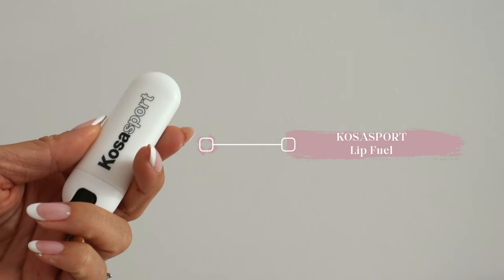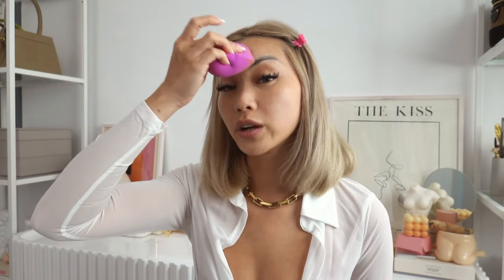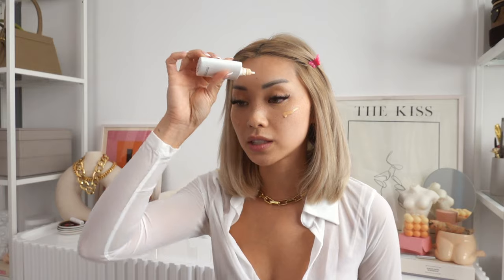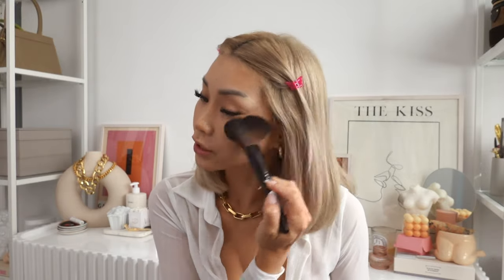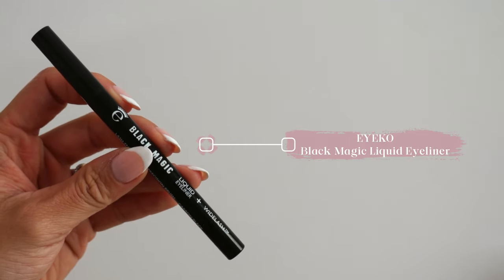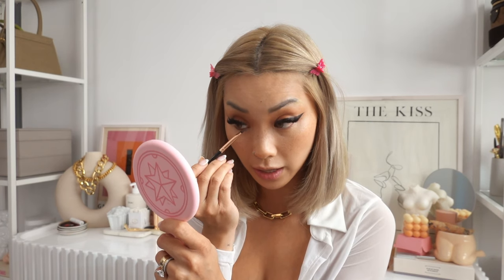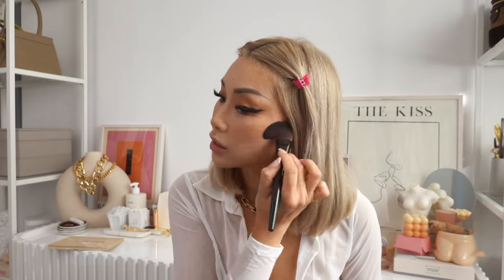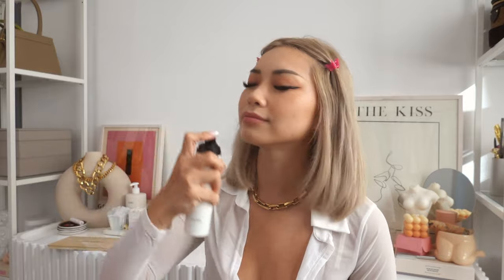GRWM | 2021 summer makeup routine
It's been so long since I've uploaded a makeup tutorial! My routine/products are always changing, but here are my GO-TOs lately! Hope you guys love.

Kosasport Lip Fuel

YSL Beauty Touche Éclat Blur Primer

EcoTools Biodegradable Makeup Sponge

Kosas Tinted Face Oil

Makeup by Mario SoftSculpt Shaping Stick

Laura Mercier Bronzer Brush

Laura Mercier Powder Brush

Hourglass Veil Eye Primer

Colourpop Cosmetics You’re Golden Palette

Morphe 510 Pro Rounder Blender Brush

Smashbox Shadow Blending Brush

Eyeko Black Magic Eyeliner

Tower28 BeachPlease Lip & Cheek Tint

Laura Mercier Cheek Color Brush

Kevyn Aucoin Unforgettable Lip Definer

Gucci Rouge de Beauté Brillant Glow & Care Shine Lipstick

Edited by Francis Lola using Final Cut Pro X